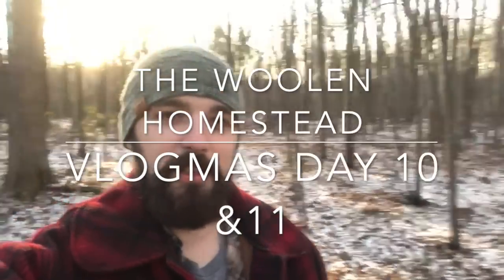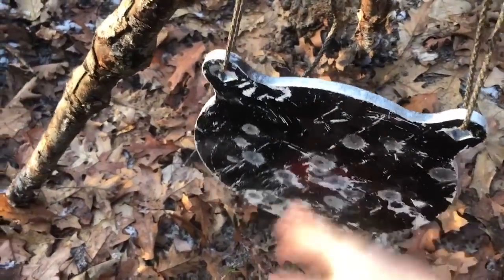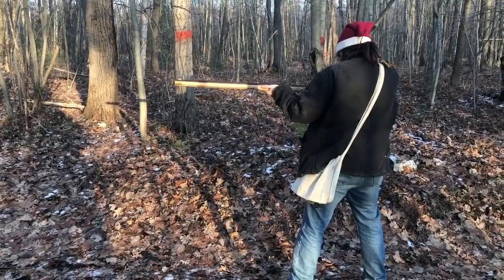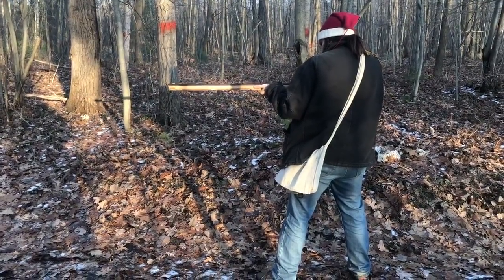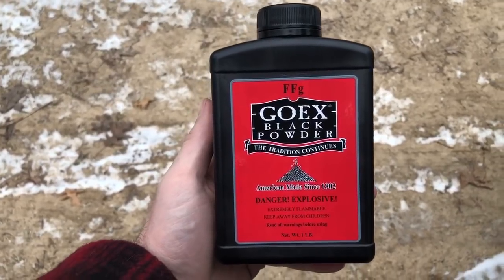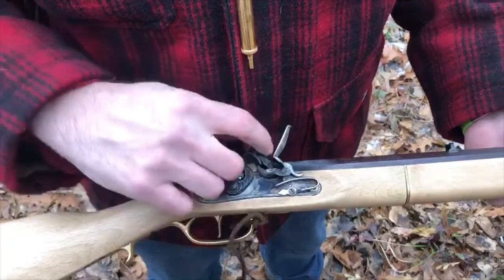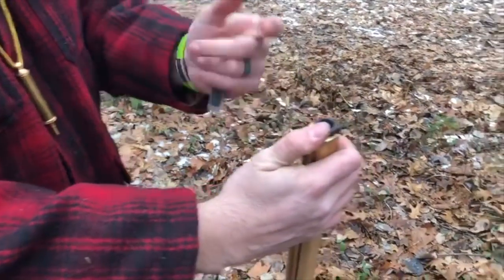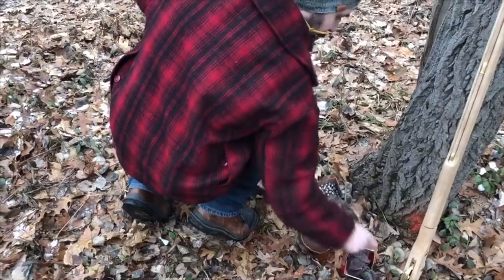Vlogmas Day 10 & 11- The Woolen Homestead- A Husband and Wife Knitting Podcast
Welcome to The Woolen Homestead Vlogmas Edition! We will be posting a video a day (fingers crossed :P) all the way up until Christmas!

We are Tiffany and Ethan a husband and wife indie yarn dyer team from Michigan. Our hand dyed yarn company is called The Woolen Homestead and this channel is where we talk about our yarns, what we have been working on as well as what's happening in our life :)